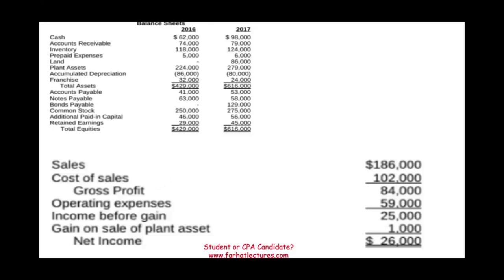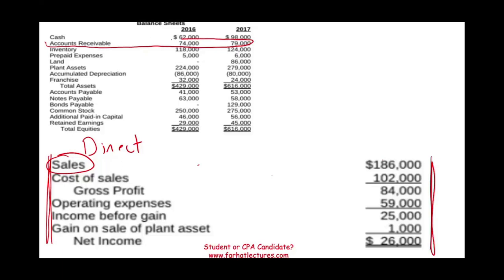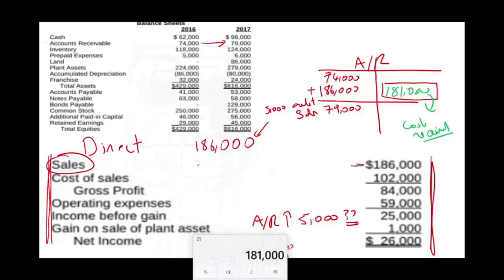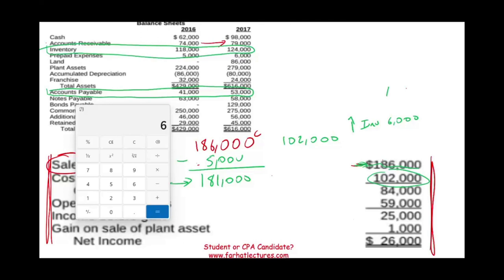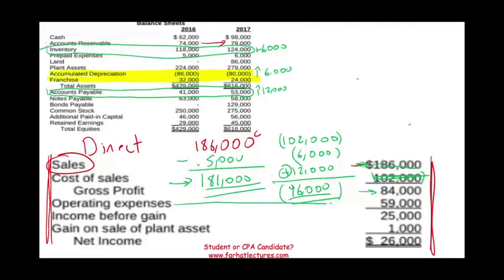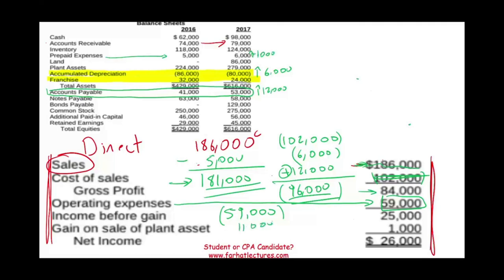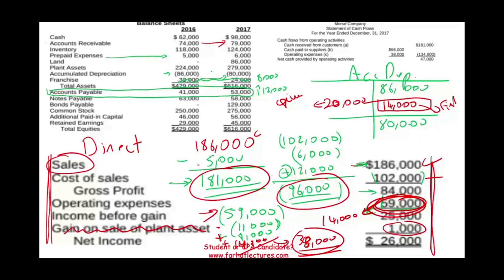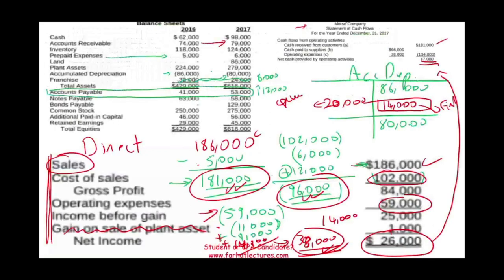Direct Method Statement of Cash Flows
In this session, I work an example using the direct method to commute the operating section for the statement of cash flows.